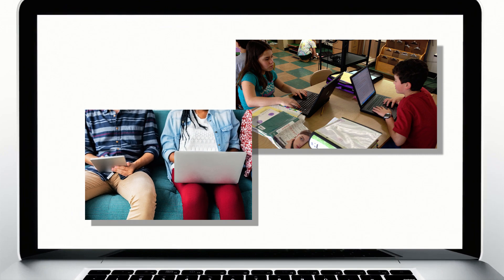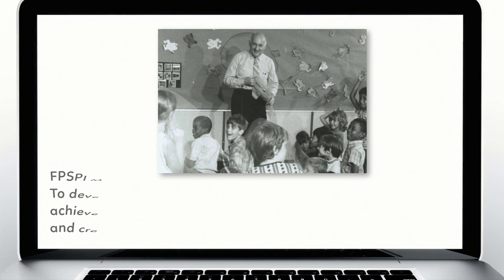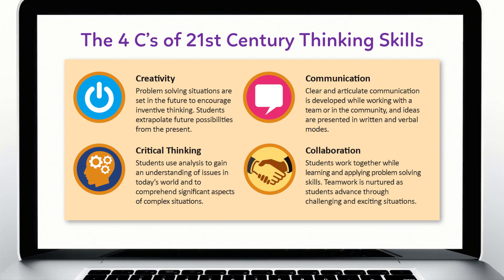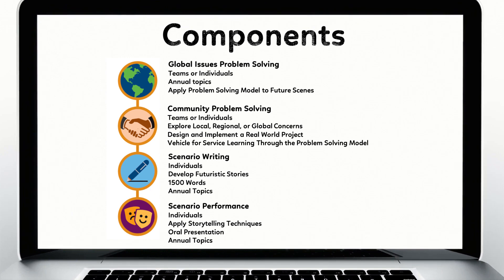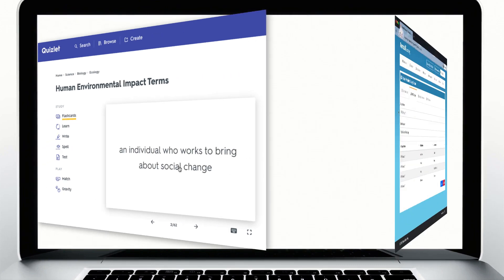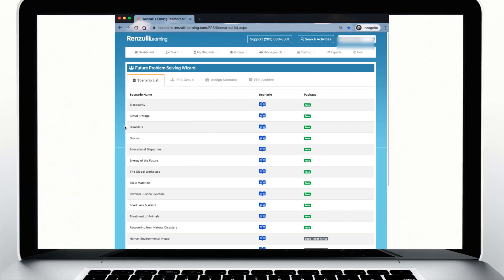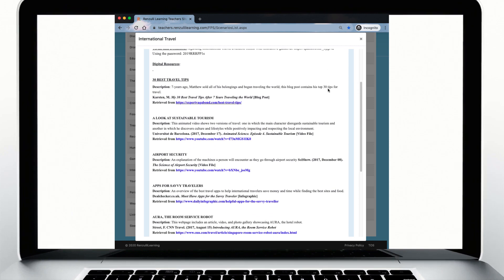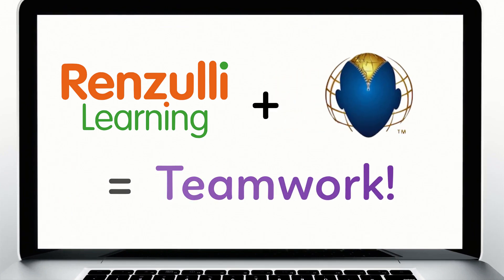Teamwork: Renzulli Learning and Future Problem Solving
Would you like your students to learn and practice skills to solve problems for today, tomorrow, and the FUTURE? Renzulli Learning and Future Problem Solving Program International have teamed up to enable your students to work on collaborative problem solving in a digital, interactive environment, whether in the classroom or remotely!